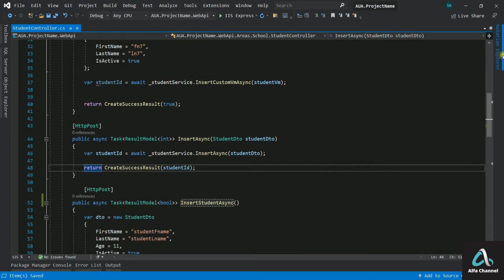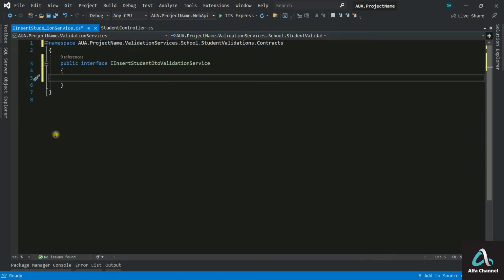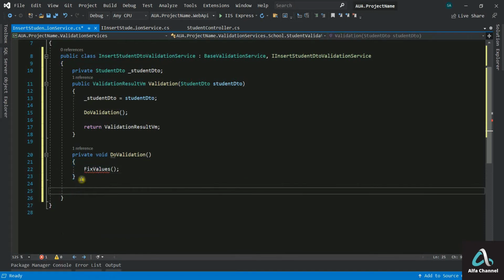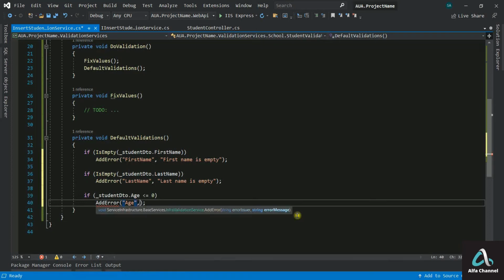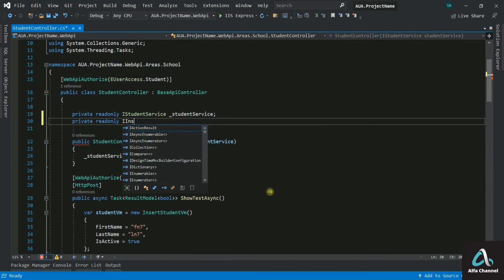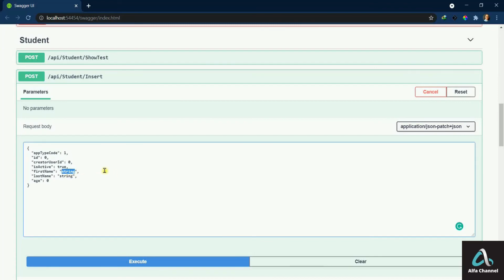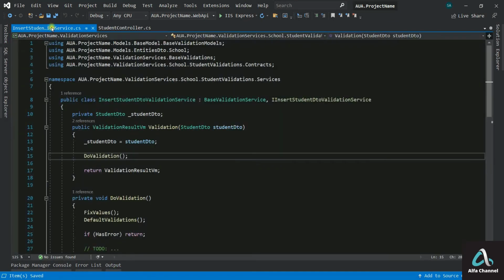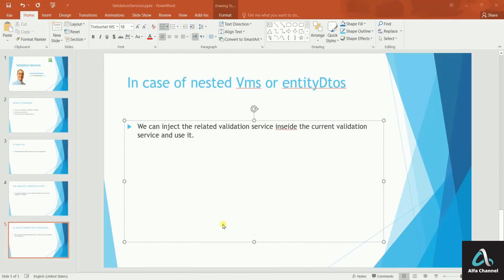AUA Framework training - Validation Service - Episode 20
Validation Service:
 One of the most important and interesting services of the AUA framework is the validation services. All requests sent to the AUA framework must first be validated. If the request is valid, it will be processed. This validation can include the validation of data structure, foreign keys, etc. You can easily write your own validation for each View Model. This will increase the performance and also prevent resources from being wasted. The structure of validation services is such that we can easily work with them and add one validation service within a few minutes. Validation services have a very interesting and simple structure that can support multiple errors. The following is an example of a validation service for validating the View Model.

InMemory Service:
 To increase the speed, we often need to store our data in RAM so that we may not need to take it from the database. This data is usually stored as In Memory, which has a small volume and is rarely used for changes. For example, basic information or user access can be stored as In Memory. When storing data in this way, we must consider many points and have a mechanism for updating the data so that the data can receive the changes, if any. The AUA framework has a very simple and fast structure for this. You can systematically store data as In Memory locally in the memory of the server system or use databases that are used for data In Memory, such as Redis.

Views Service:
 View is a logical collection of tables in SQL server stored in the SQL database. It is a virtual table that does not exist physically, but is created by joining the tables in SQL. One of the concerns of .NET programmers is working with SQL Views in such a way that they can map their results to objects and filter the output of views. The Entity Framework recognizes views as tables, but the AUA framework makes it possible to map the output of views inside objects and apply filters to them.

External Service:
An application is never on an island. It needs to communicate with other applications and use their data and capabilities to do their job. Today, the use of third parties has become very common. We need to have a proper structure for services to communicate with them. External Services are services that allow you to communicate with external services, such as sending SMS - banking portals etc. When using the Micro service architecture, we can communicate with other systems using the External Service.

External Provider Service:
External Provider Services are services for converting the entities of the external system to entities that are compatible with the Core Domain entities - all conversions of types are done in the External Service Provider and the External Service is responsible only for calling external services.